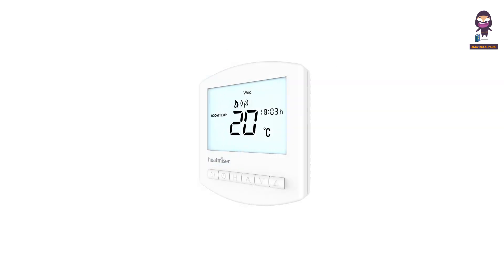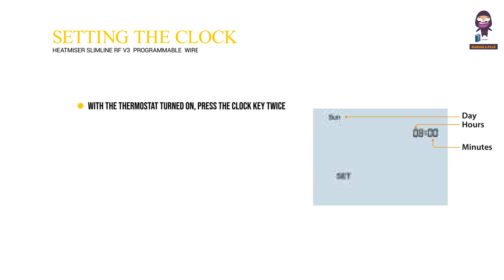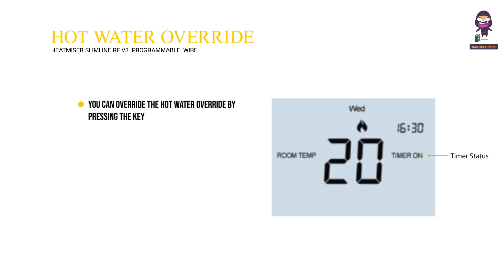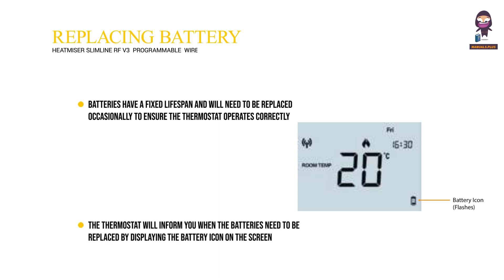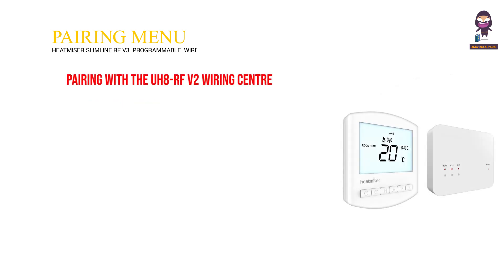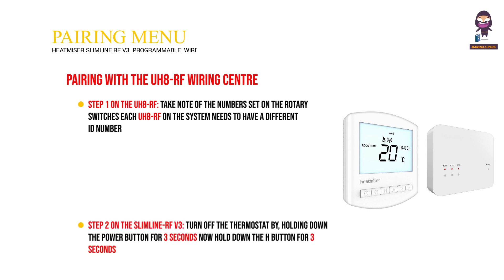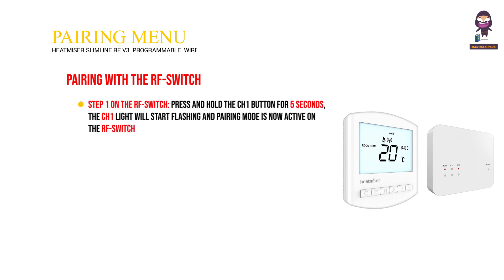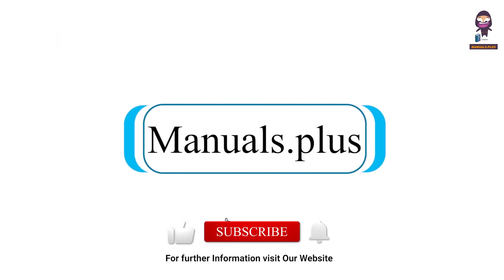How to Use the heatmiser Slimline-RF V3 Programmable Wireless Thermostat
In this tutorial, we will guide you on how to use the heatmiser Slimline-RF V3 programmable wireless thermostat. A programmable room thermostat is a versatile device that allows you to set different temperatures and heating periods according to your lifestyle and preferences. By understanding how to use this thermostat effectively, you can optimize your home's heating and create a comfortable environment. Join us as we explain the features and functionalities of this thermostat model, and provide step-by-step instructions on how to program it for optimal performance. Follow along and make the most out of your heatmiser Slimline-RF V3 programmable wireless thermostat.